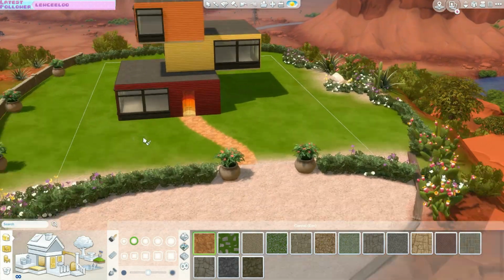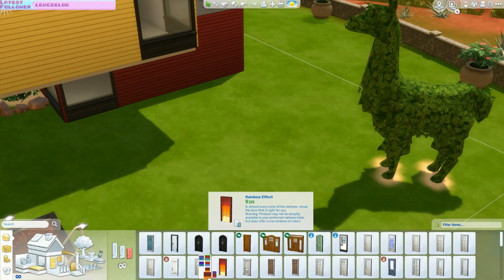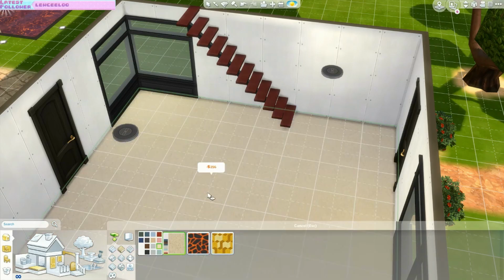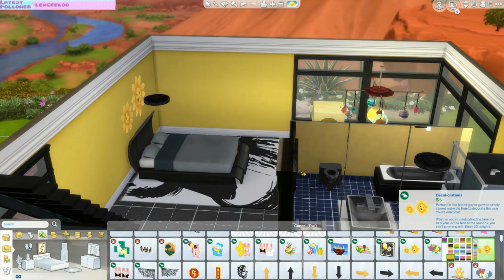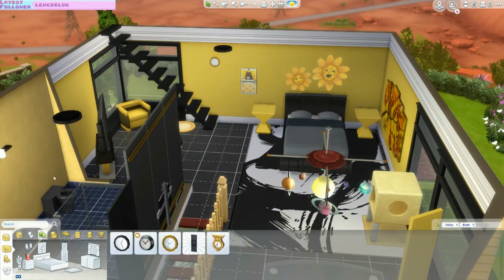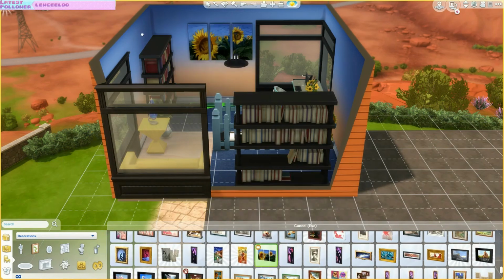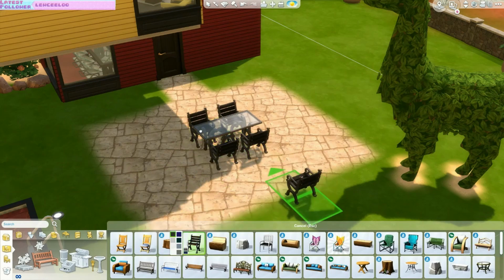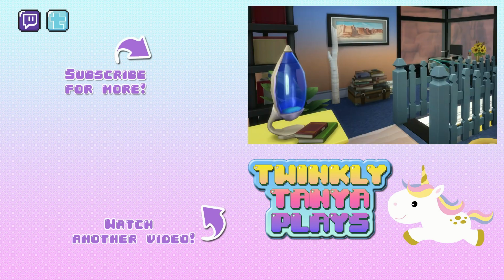Quirky Modern House ~ The Sims 4 Speed Build | No CC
Welcome to a new The Sims 4 Speed Build! Today we are building a quirky modern house in Strangerville. It's a 1-bedroom house with a double bed and it's suitable for cats!

I have a bit of a problem putting the house on the gallery for some reason, so it's not there yet. I will try to fix this problem as soon as possible! I'll edit the description and pin a post once it's up! Sorry for the delay!

I built this house in one of my Twitch streams.
On Mondays I will play Stardew Valley and on Thursdays I will play The Sims 4. We will do many more house builds in the future!

▼ ABOUT The Sims 4 Strangerville ▼
Developer: Maxis

The Sims is a series of life simulation games and one of the best selling video games of all time. In Strangerville, you have to solve the mystery of a desert town that holds a deep, dark secret.

▼ CREDITS ▼
Channel art & intro animation:
Sarah Fünke